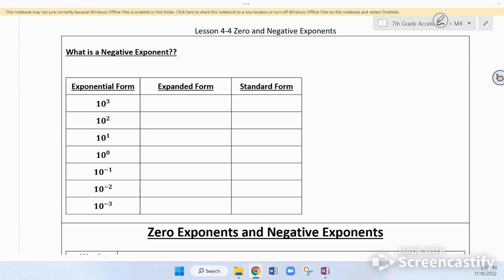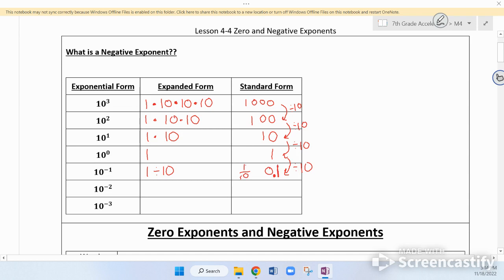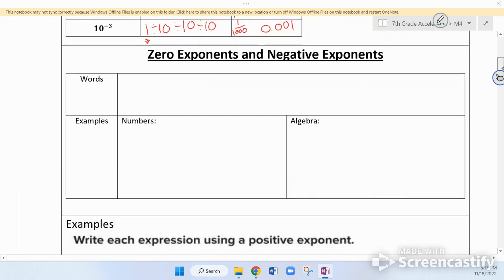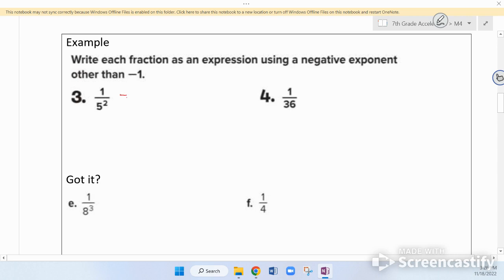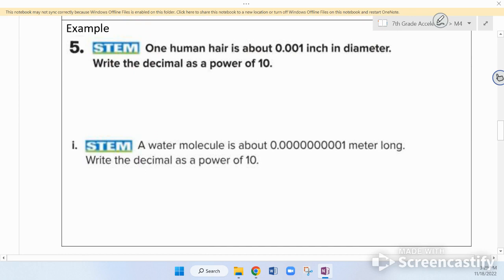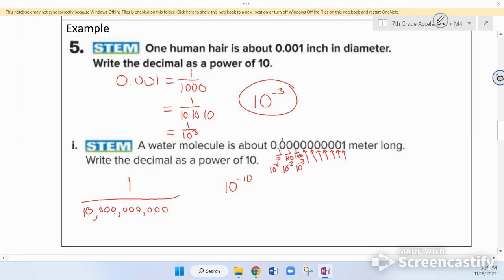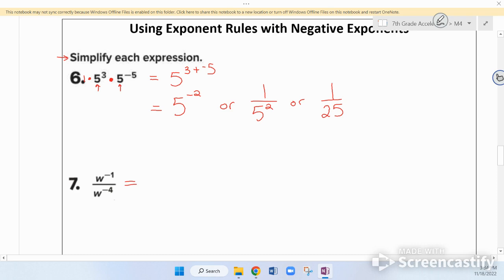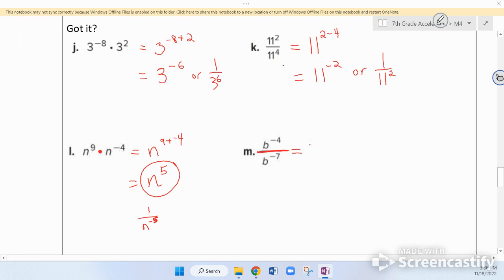Lesson 4-4 Zero and Negative Exponents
Reveal Math Accelerated 7th grade